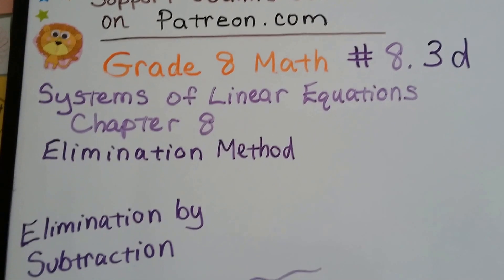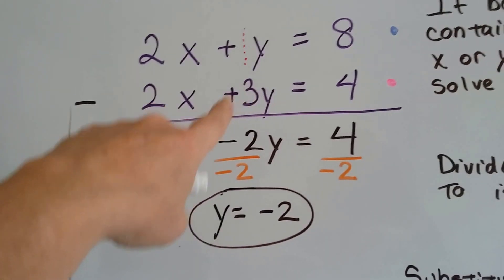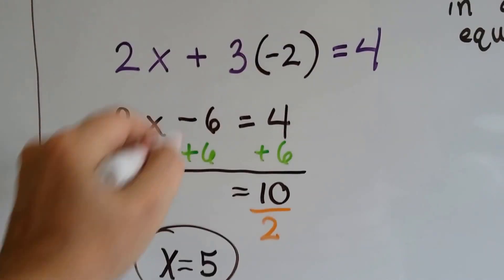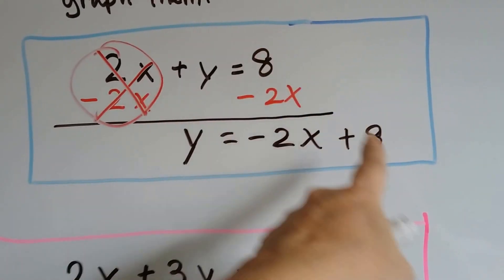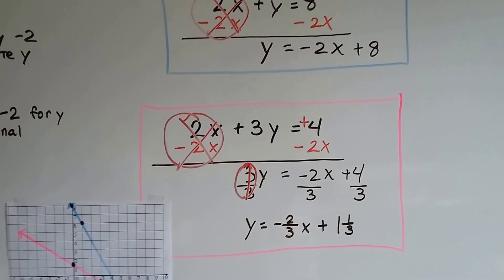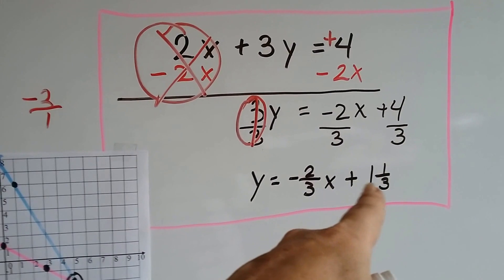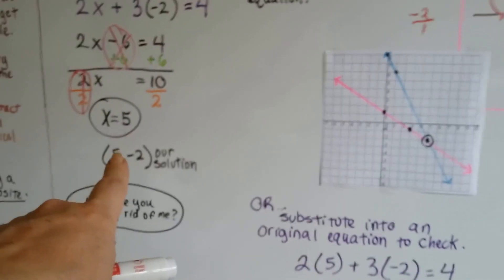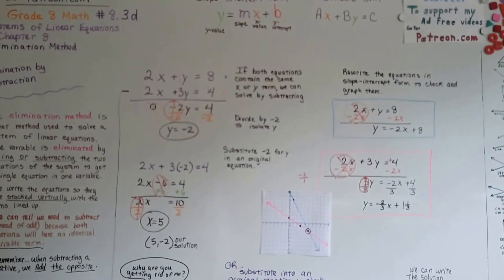Grade 8 Math #8.3d, Elimination Method - Using subtraction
An explanation of how to solve a system of equations with the elimination method and subtraction. #8.3d